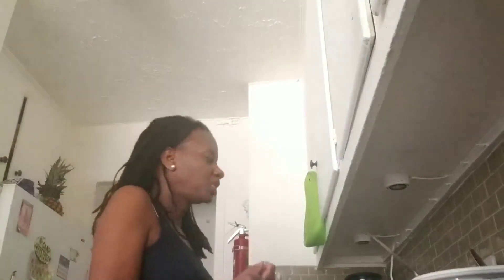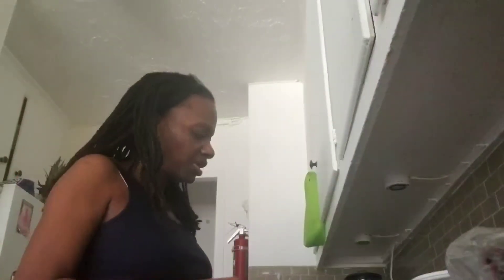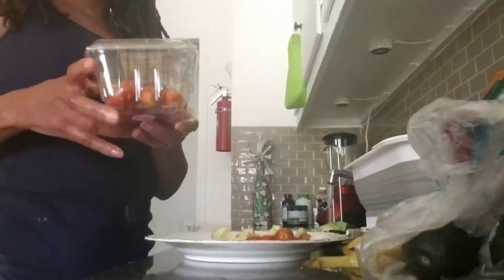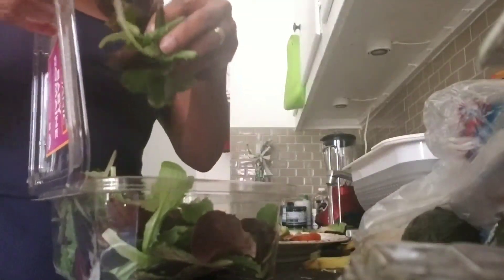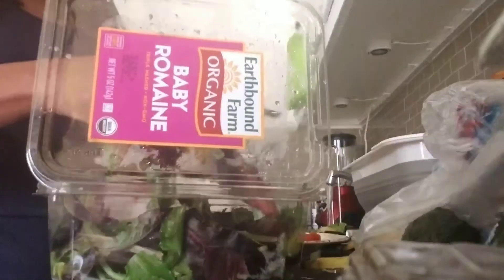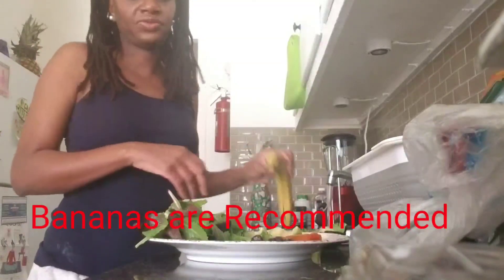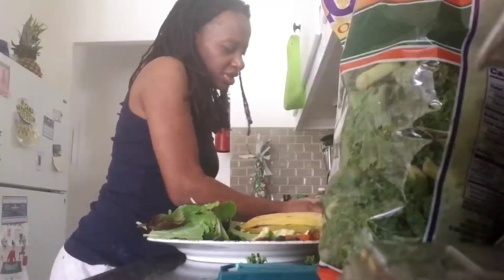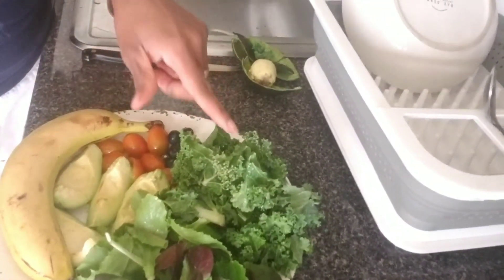What I Eat For Breakfast/ Fibroid Friendly/Healthy Life Style